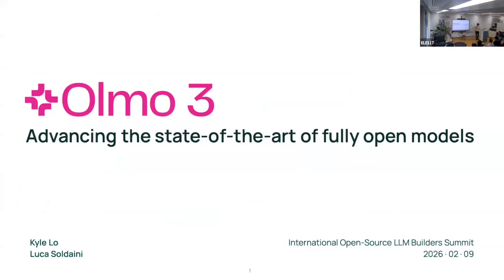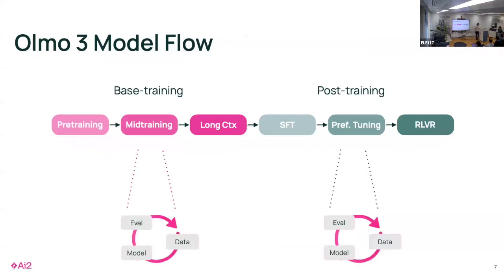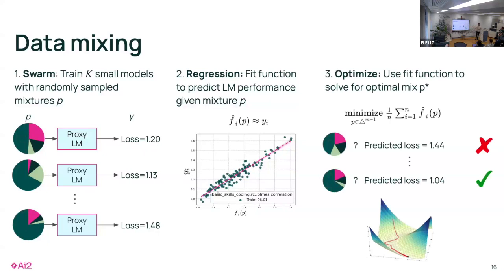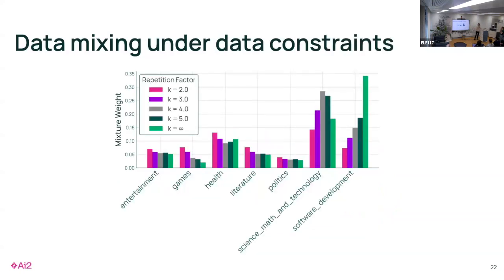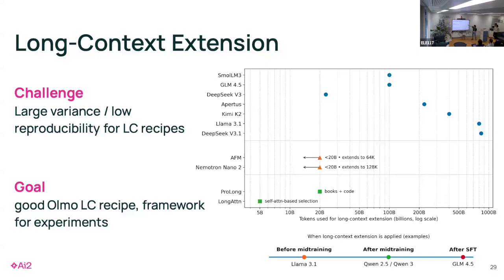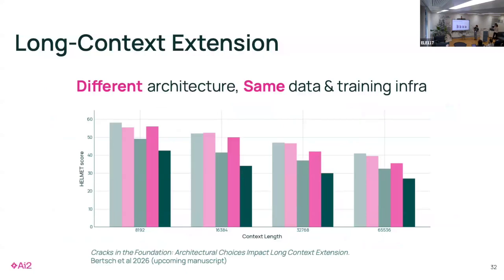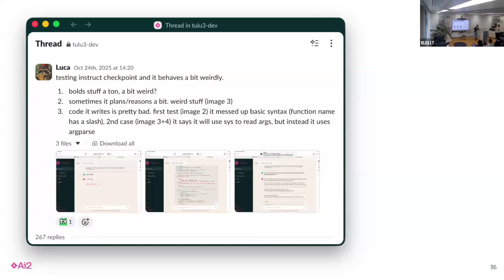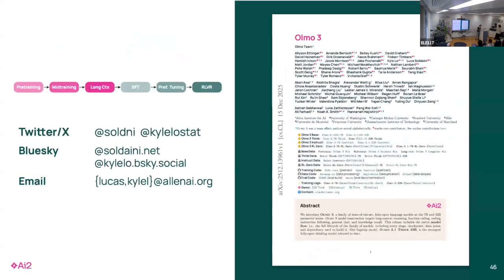2nd Open-Source LLM Builders Summit - Olmo 3: Advancing the state-of-the-art of fully open models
Kyle Lo & Luca Soldaini (Ai2)